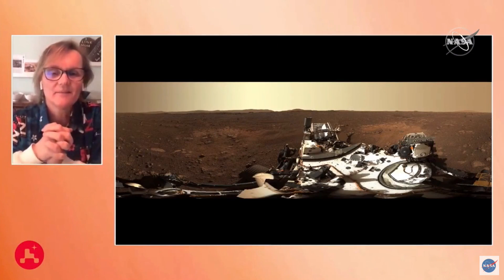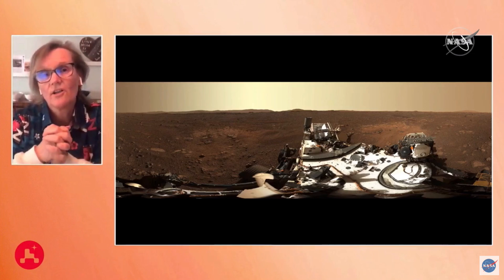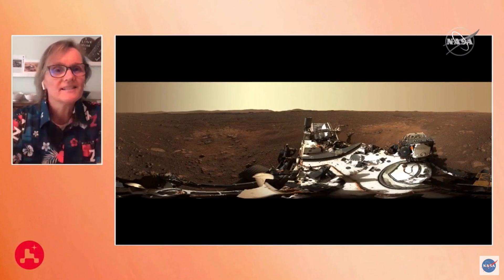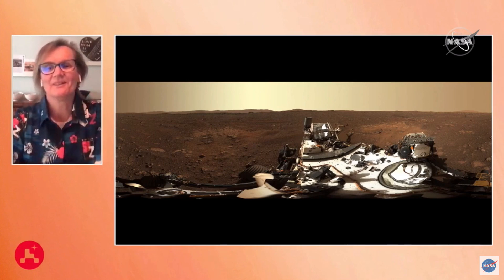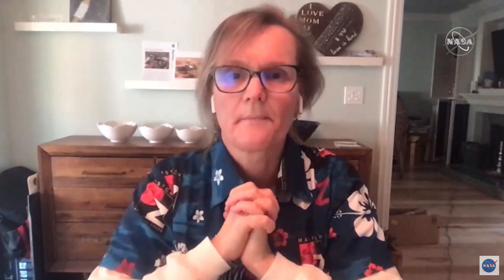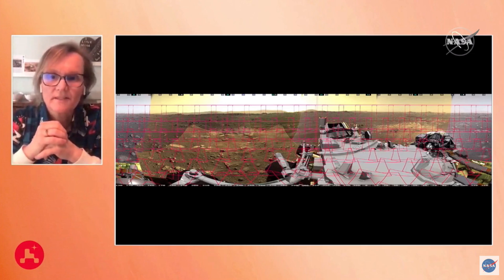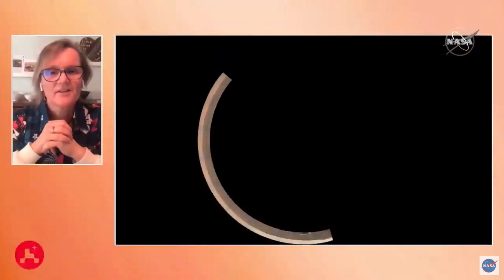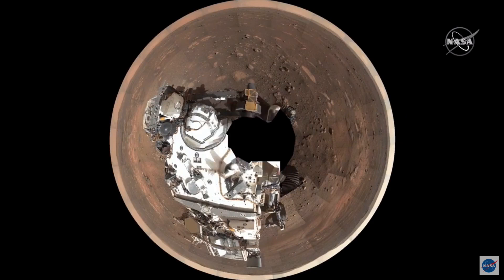How are Perseverance's 360° Mars panoramas created?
Elsa Jensen of Malin Space Science Systems explains all the work that is put into created a panorama on the surface of Mars using the Perseverance rover.

Credit: NASA